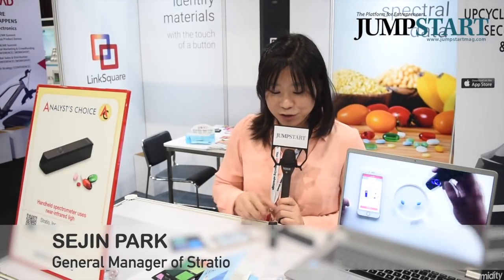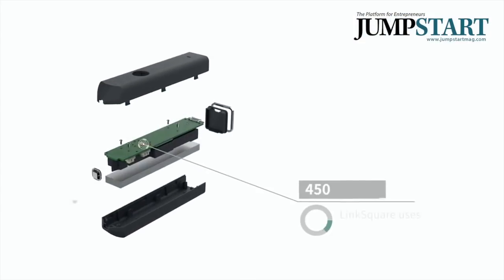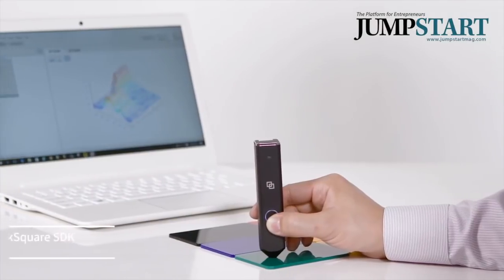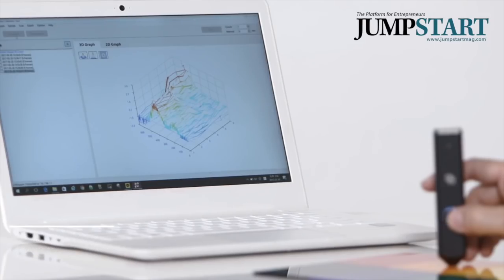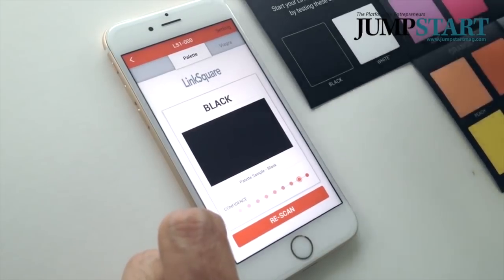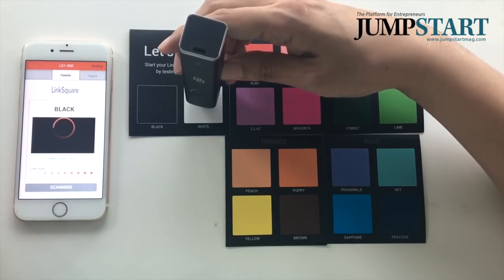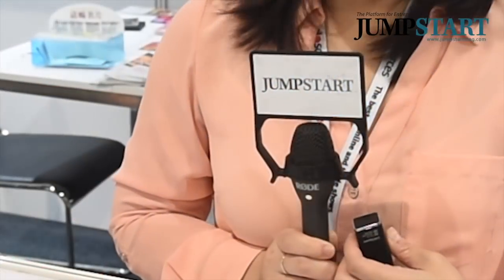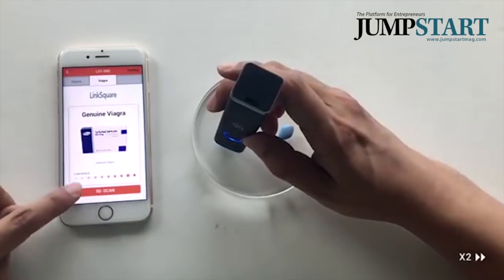Scan anything, scan anywhere with Stratio's LinkSquare.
LinkSquare can see what your naked eye might miss!
Explore the world around you with LinkSquare and discover more about the world at a molecular level with Stratio's new high-tech product.

Jumpstart is Hong Kong’s first (and only) print magazine dedicated to startups and the entrepreneurial community. It’s available for FREE at 350+ locations including all co-working spaces, chambers of commerce, airport lounges, private clubs, universities, marketing agencies, VC Firms and other venues around Hong Kong.